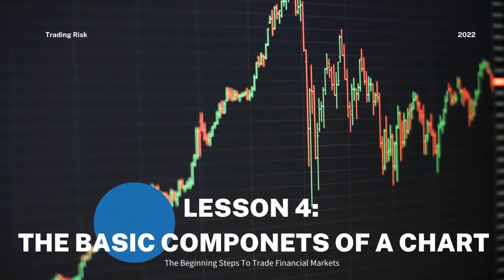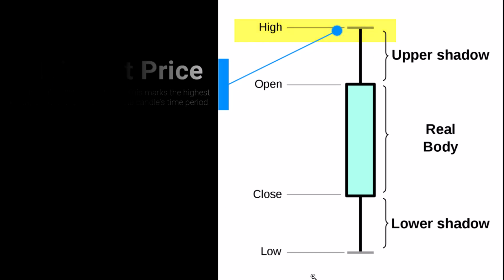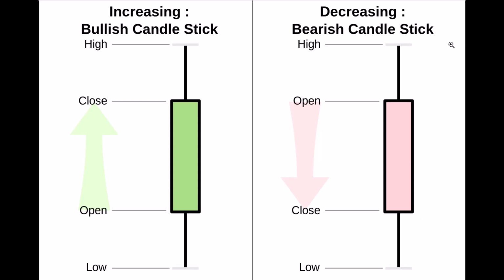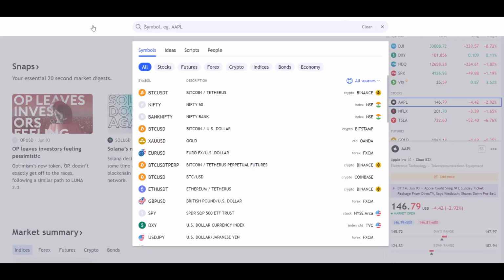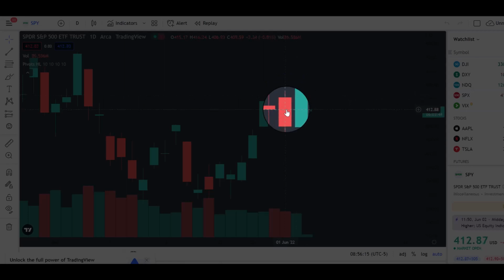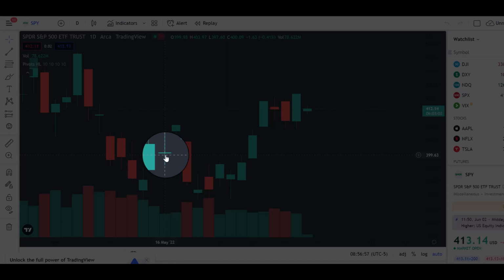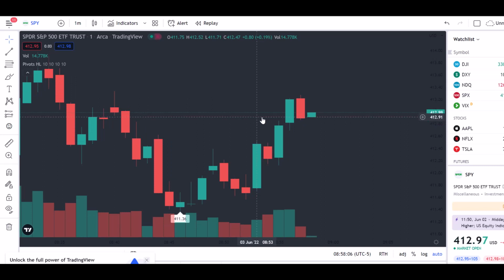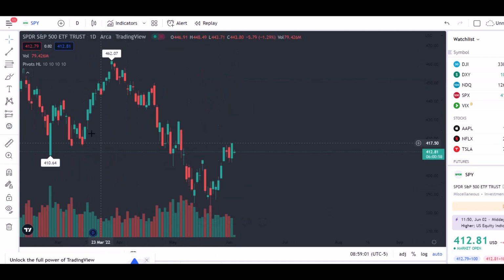Lesson 4 Technical Analysis 101 The Basic Components of a Candlestick Chart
►Get FREE stocks valued up to $1850 (when you deposit $100)
► Daily savings on Amazon.com

Welcome to Investment Inspiration – your one-stop for all things investing! Our channel is meant for anyone looking to achieve financial independence through smart investing. From stocks and ETFs to fundamental analysis, we cover it all. Our goal is to make financial education accessible and fun, so you can learn valuable skills and take control of your financial future. Here, investing is made simple.